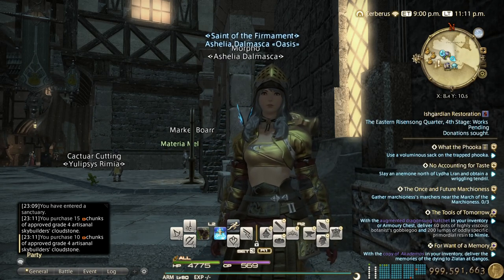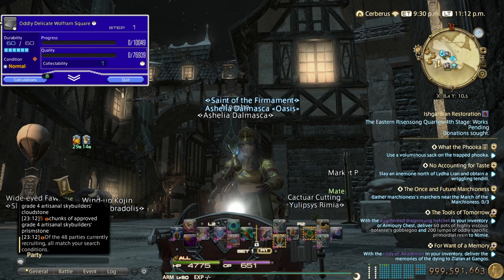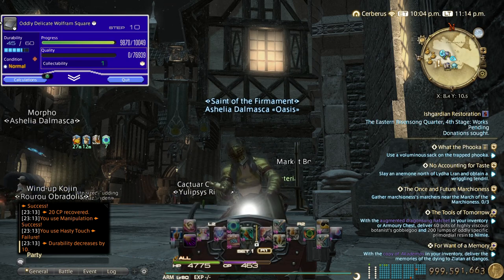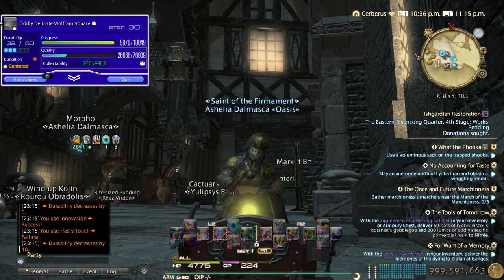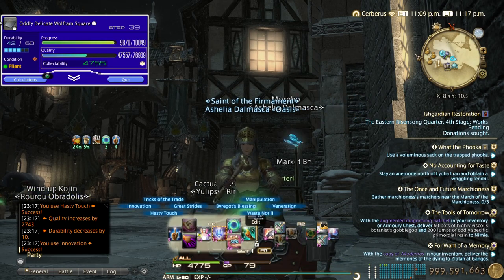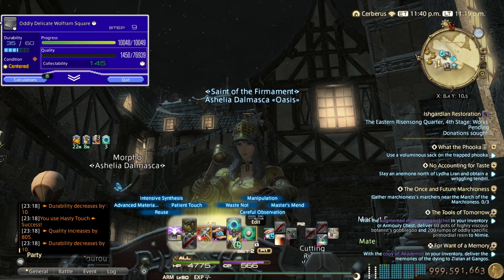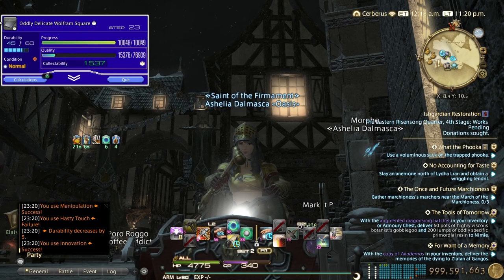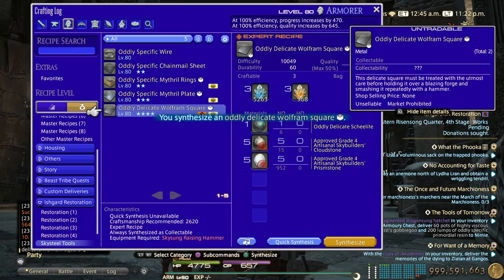Final Fantasy XIV - Skysteel Tools Patch 5.45 Expert Recipe